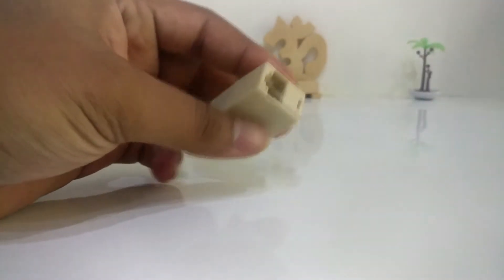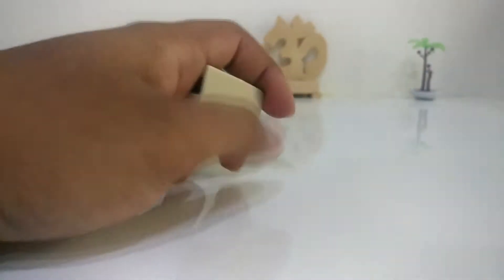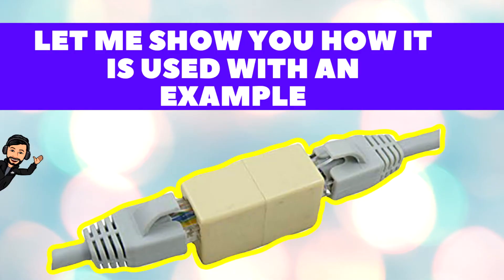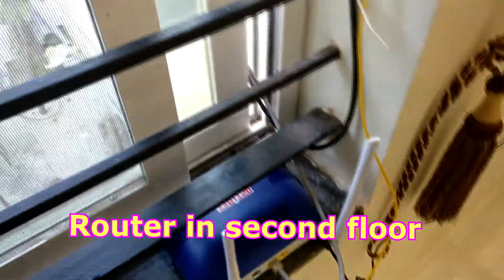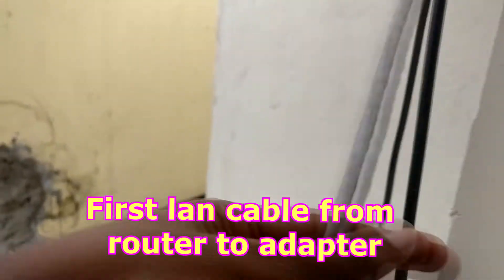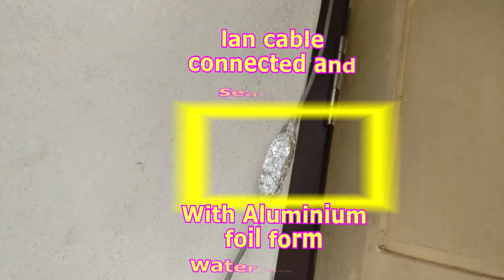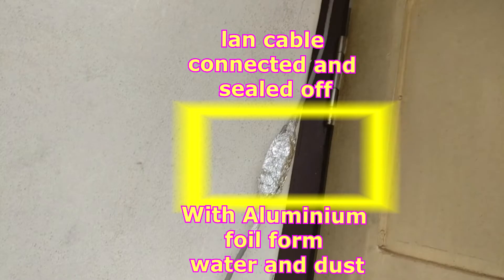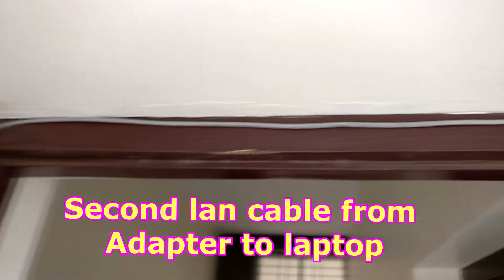Ultimate Guide: Joining Ethernet Cables with a CAT5 LAN Cable Female Coupler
In this video, using an A Ethernet( Lan ) adapter to connect two LAN cables to reach distant places from the router.